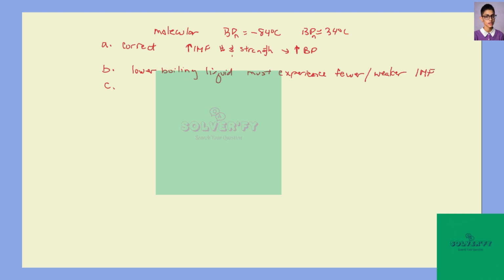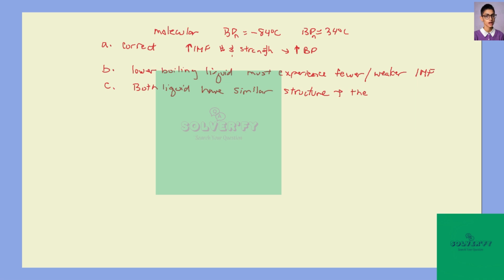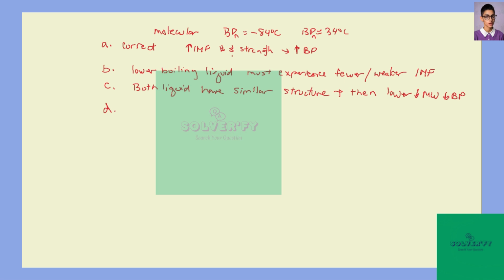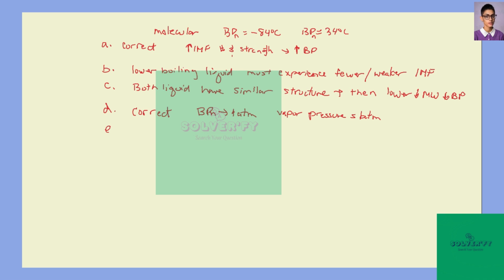[Chemistry] Suppose you have two colorless molecular liquids, one boiling at the other at and bo